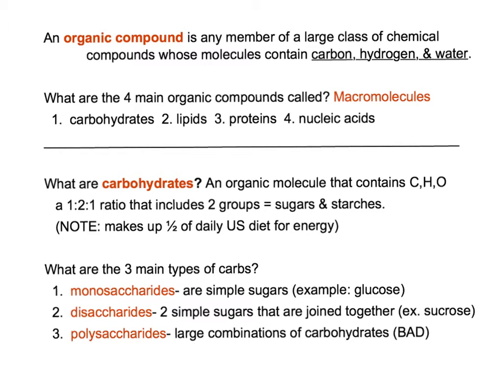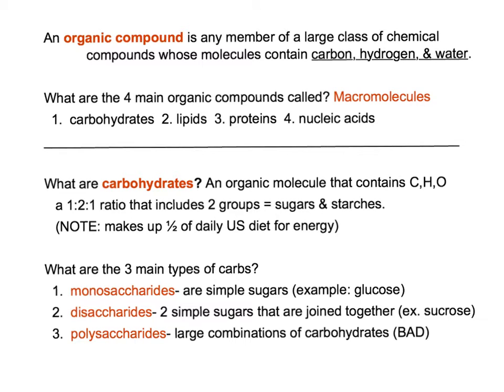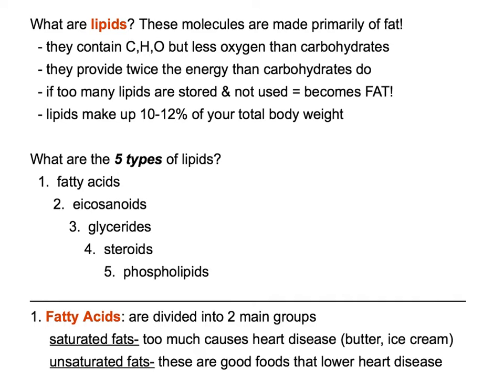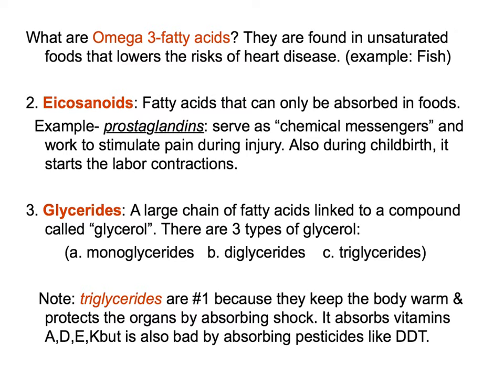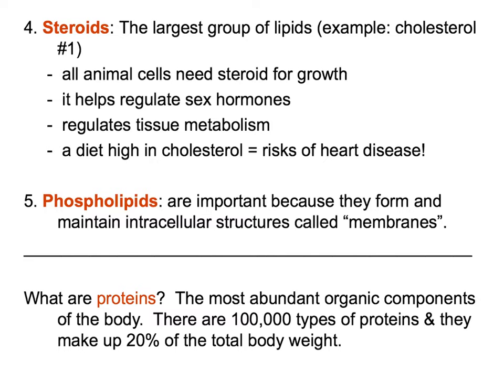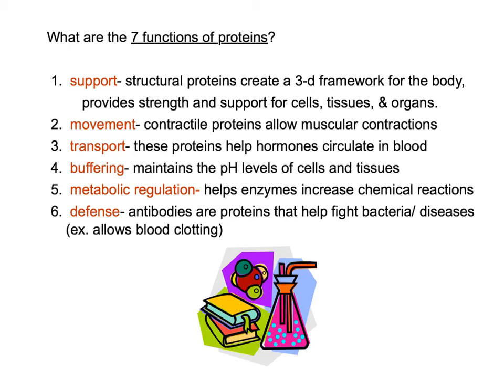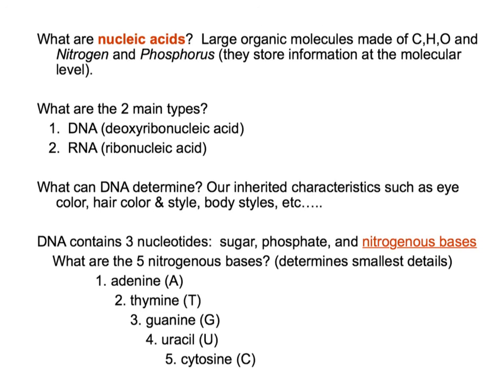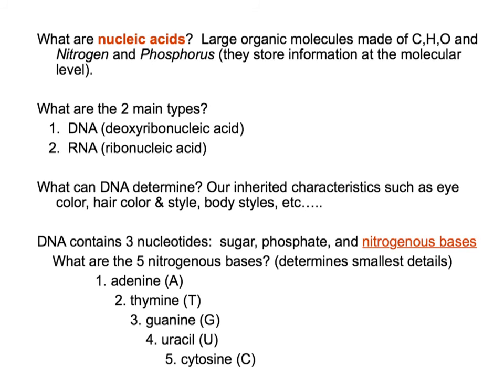Honor Anatomy Module 2: Ch. 2 Basic Chemistry & Biochemistry (2)